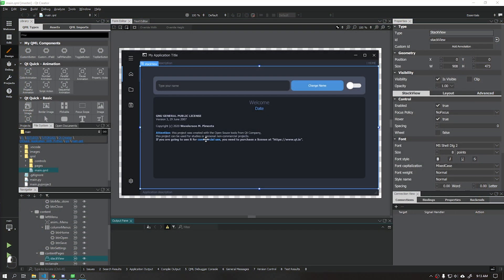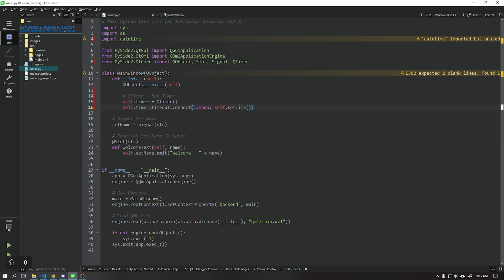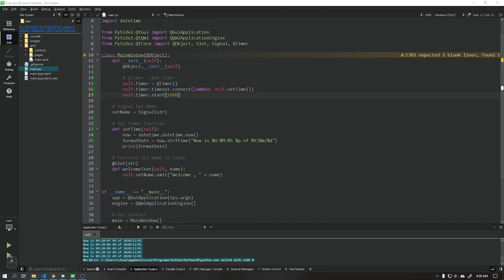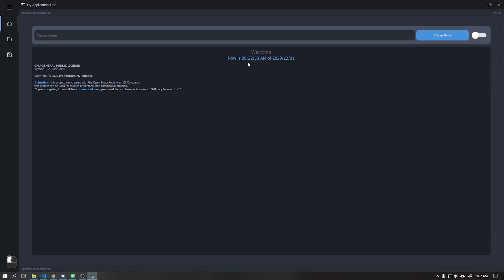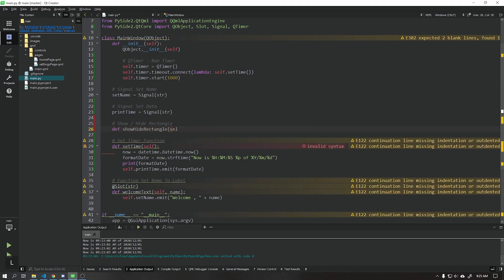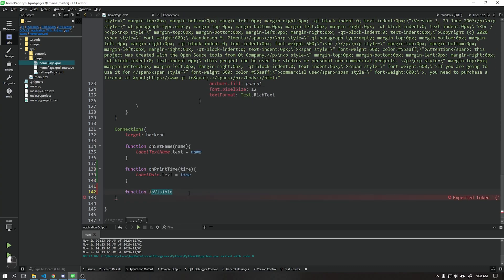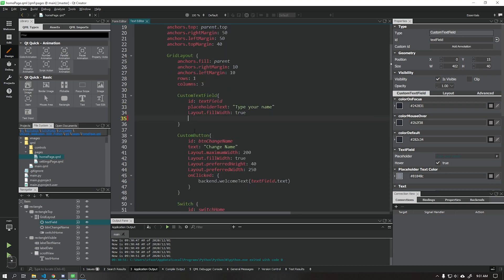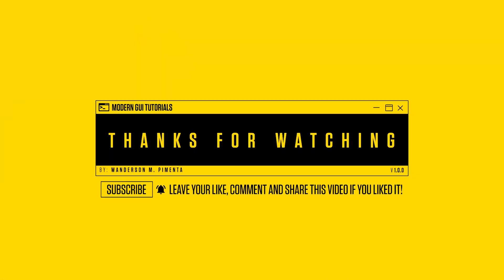PYTHON and QT QUICK - Python With QTimer (Loop) And Boolean Slot - [MODERN GUI]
Hi Guys,

We will learn how to create our first modern application using PYTHON, QT QUICK and JAVASCRIPT using Qt Creator (FREE COURSE ).
I still don't know how many classes they will have, but I'll show you step by step how to build this application shown in the video.
The videos will probably be published on Tuesday and Friday.

Unfortunately it was not possible to record the video with my own voiceover. My English is still very bad 😕, but I hope to soon learn to bring better content. (sorry). Used Azure Cognitive Services.

TOOLS:
Python 3.8.2
PySide2 version 5.15.1
Qt Creator Community (Open Source)